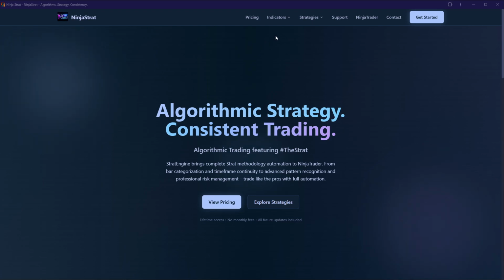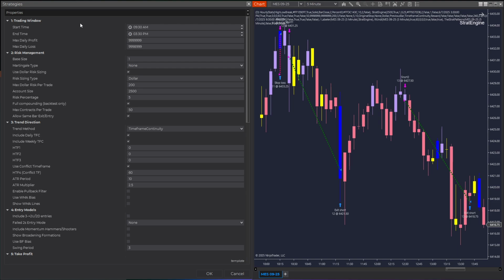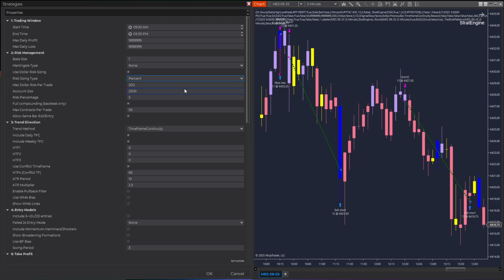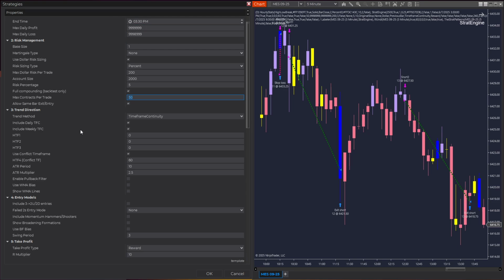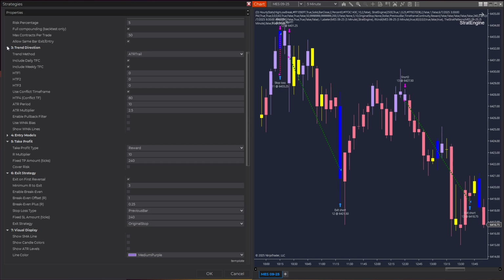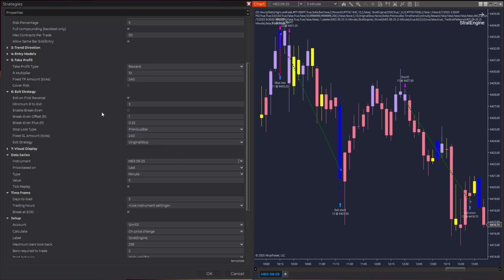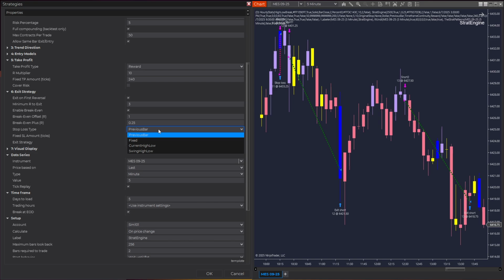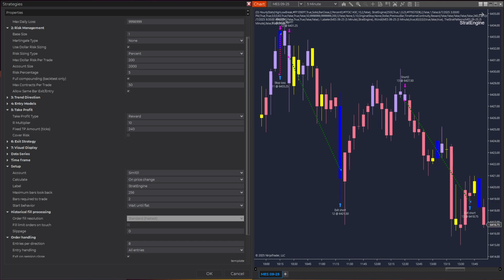NinjaStrat: Common Settings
This videos covers the settings common to all of the NinjaStrat algorithms.